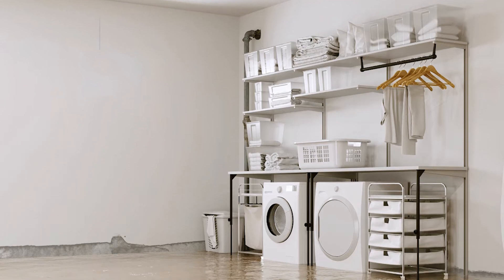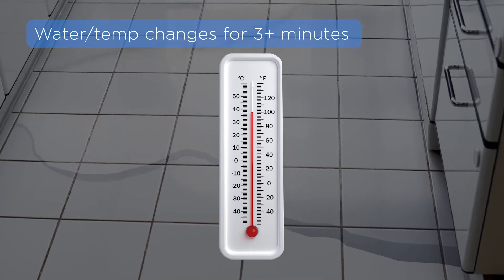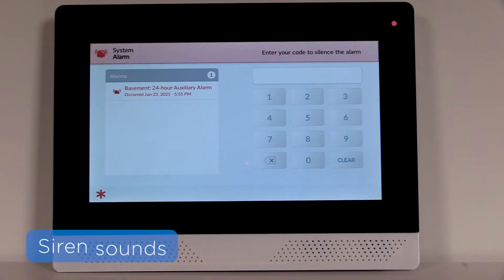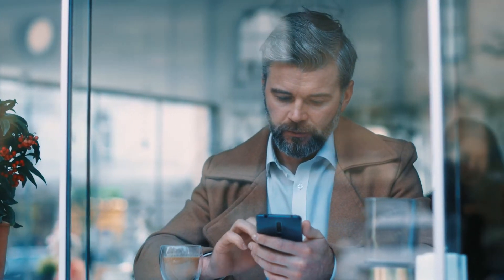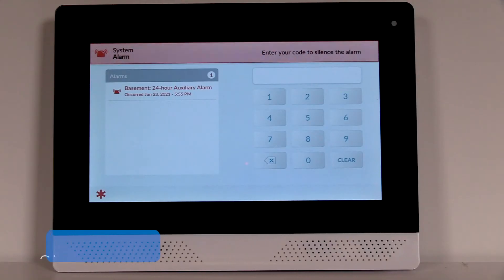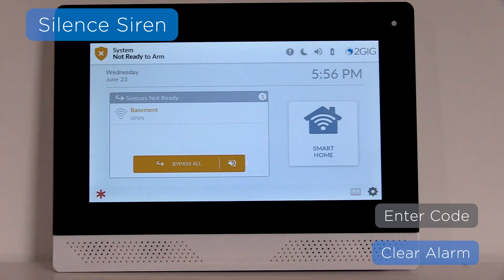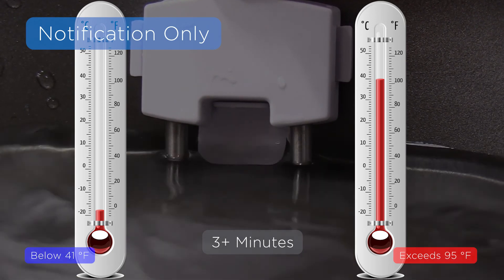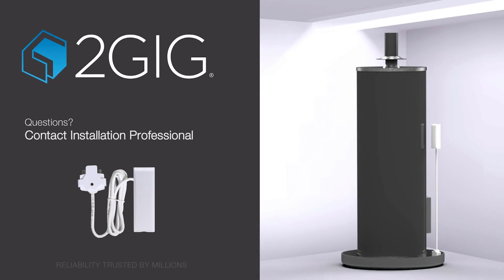2GIG-FT1-345: Flood and Temperature Sensor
The 2GIG Flood and Temperature Detector is designed to alert home owners when floods or temperature extremes occur. The following video will demonstrate how the Flood and Temperature sensor works, how alarms are triggered and how to silence alarms.